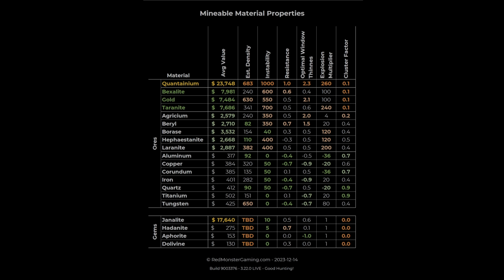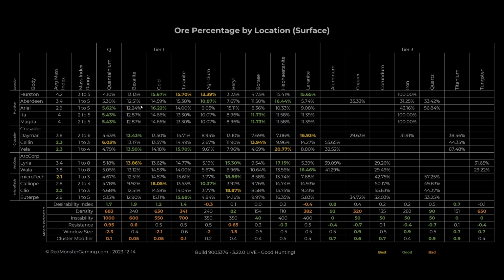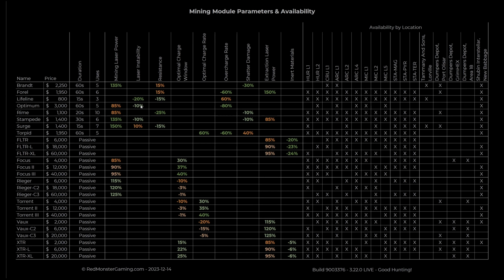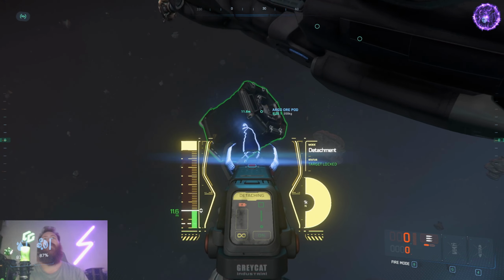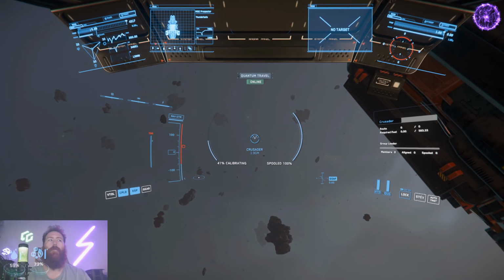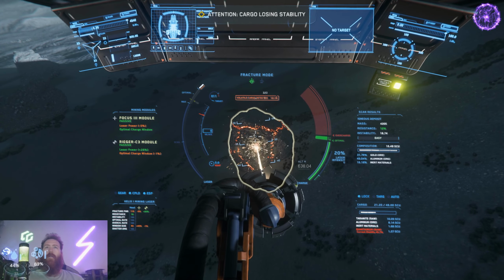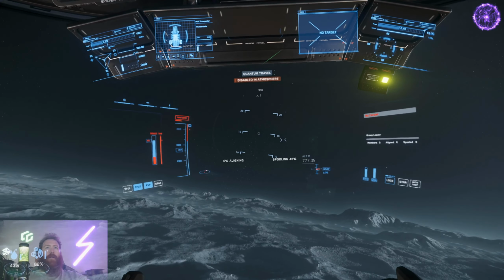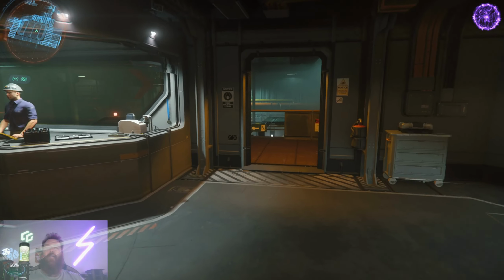Star Citizen Guide: 3.23 Prospector Moon Mining Money Maker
I have trimmed the section discussing the wrong sized Laser heads and comparisons between the Hofstede 2 and Helix 2 since they are not relevant to the Prospector. I have just saved the change so it may take a few minutes or more to update in the video.

This video will help guide you into the world of Moon Mining with a Prospector. Providing you with my opinions on Ship Loadouts including Laser Heads, Laser Modules as well as tips & trips.

Come join me on Discord where we can discuss all things Star Citizen, keep up to date with Star Citizen and @GameGlass news, as well as grouping up together for in game adventures. You could possibly find yourself joining me on streams and videos if you wish.